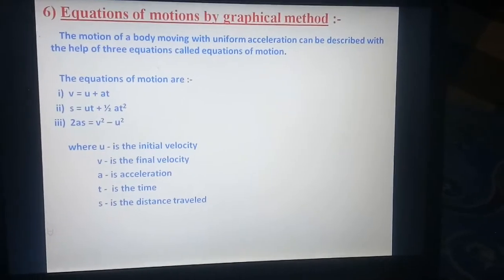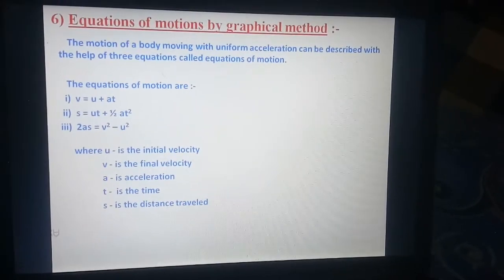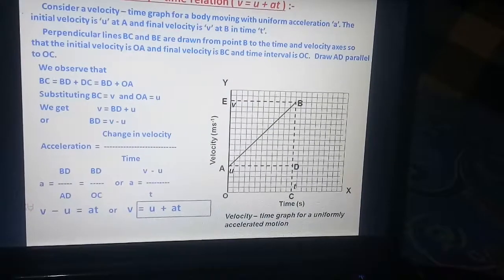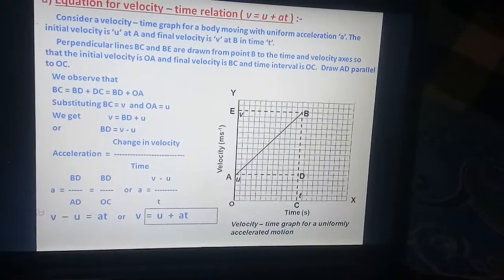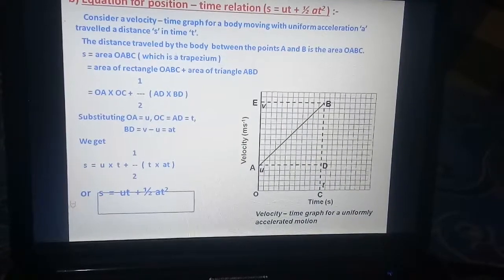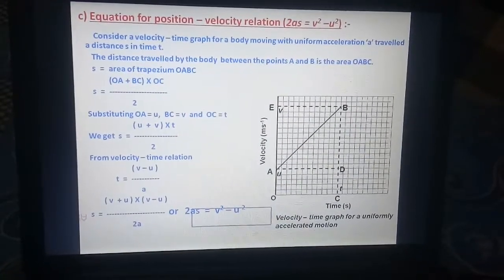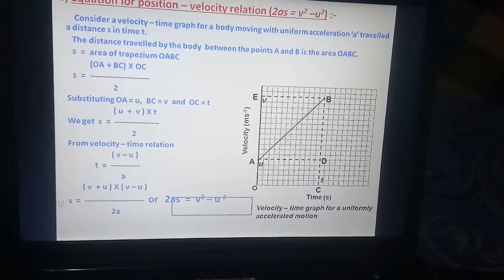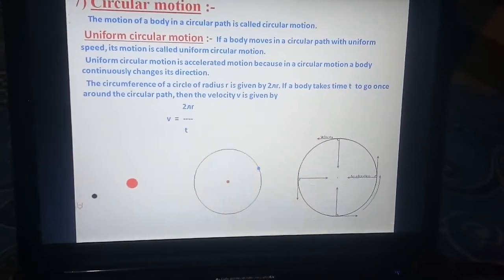Equations of Motion. 9th Class. Science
Demonstrator : Lal Singh Anthal
Dedignation : Teacher
Qualification: B.Sc. M.A B.ed
Place of posting : HS Chanderkote
District : Ramban
Zone : Batote
Class : 9th
Subject: Science
Topic: Equations of Motion